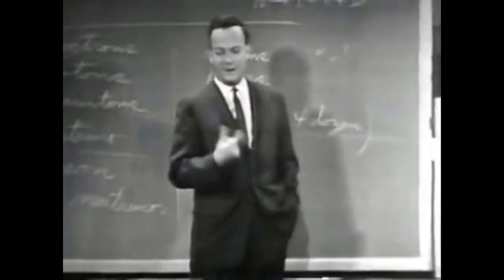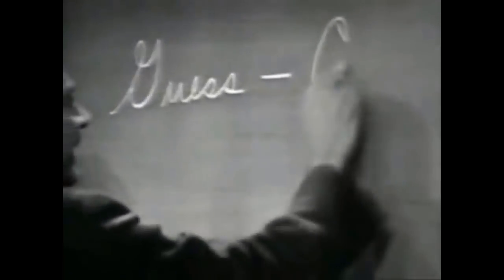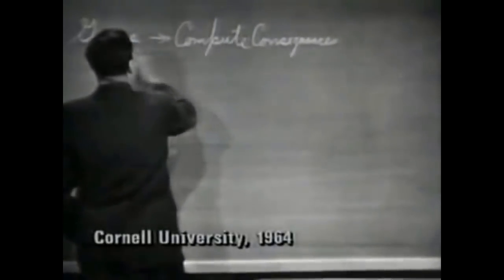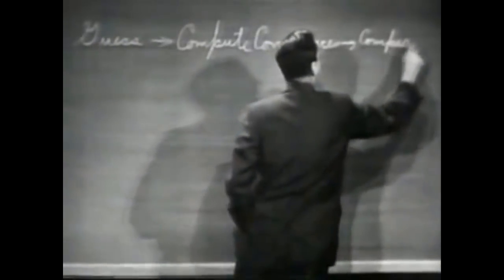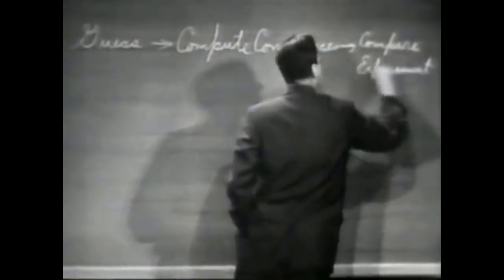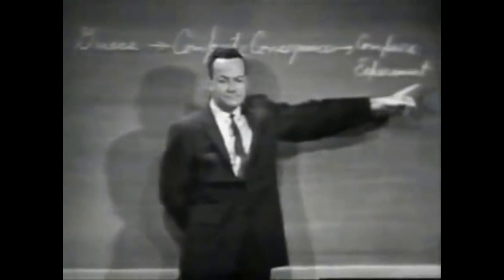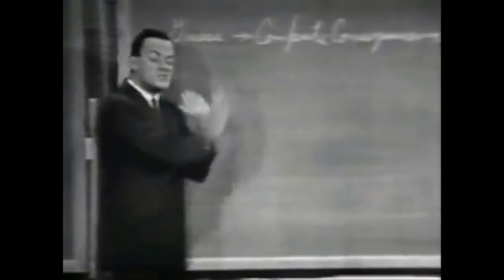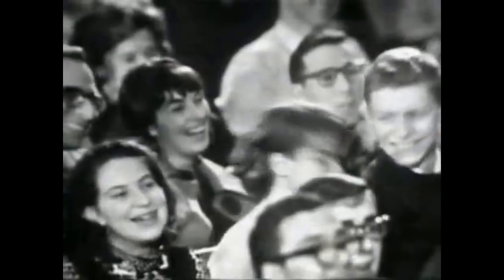Richard Feynman: Bilimin Anahtarı (1964)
Çağımızın en ünlü fizikçilerinden biri olan ve bilimi olabilecek en eğlenceli ve anlaşılır şekilde öğretmesiyle bilinen Richard Feynman'ın 1964 yılında verdiği derslerin kayıtlarından alınan bu kesitte Feynman "bilimin anahtarı" üzerine konuşuyor. Ne kadar zeki olursanız olun veya ne kadar güzel bir tahminde bulunursanız bulunun, doğayla karşılaştırıldığında uyumsuzsa bu, yanlıştır diyor.